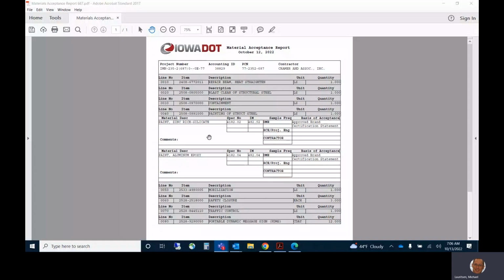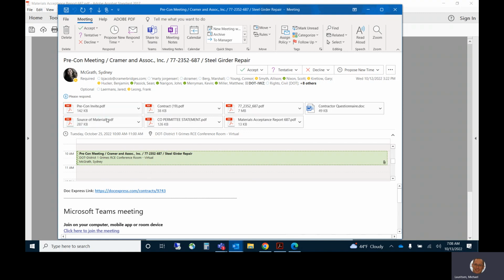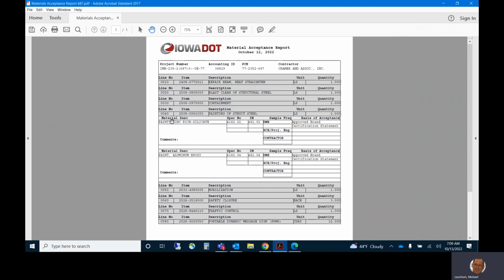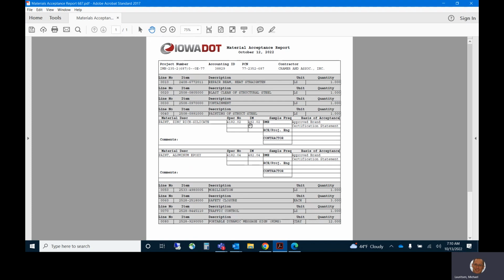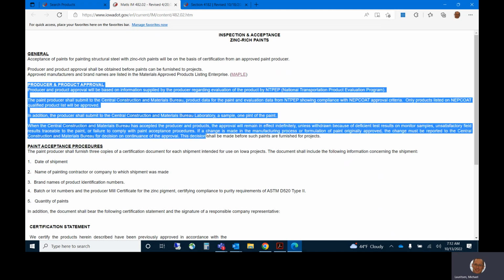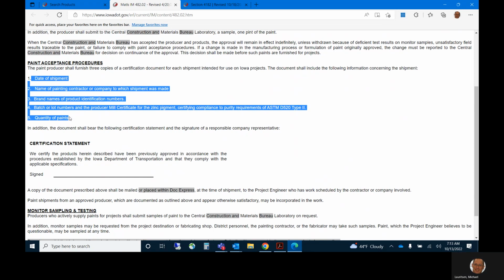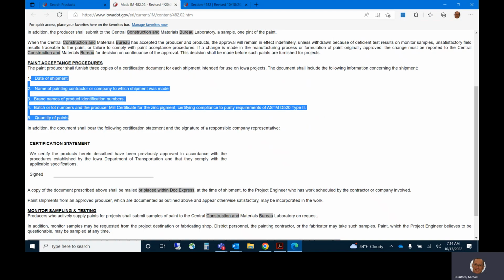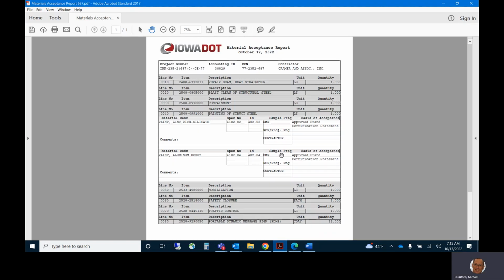How to use the Materials Acceptance Report 1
In this video clip we are demonstrating how to use MAR for Iowa DOT